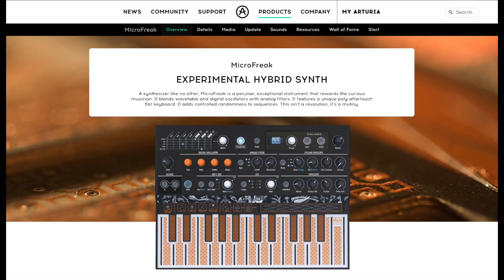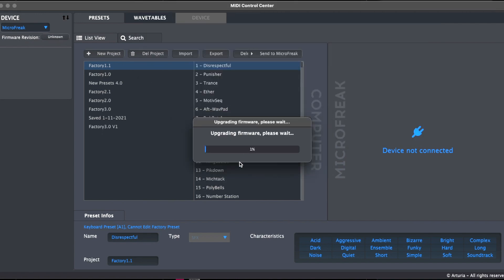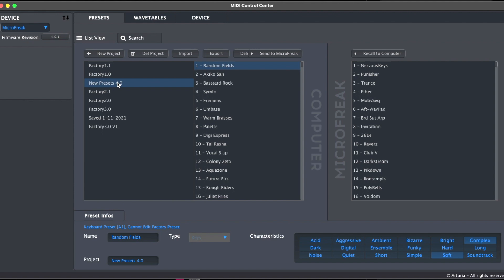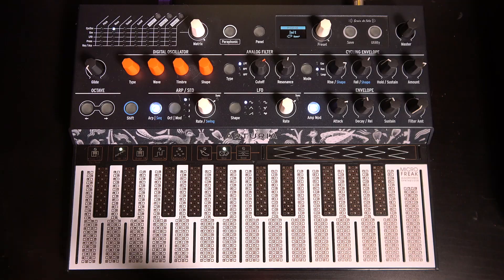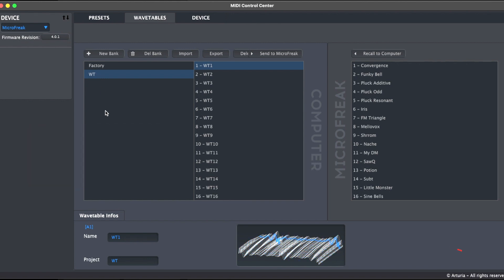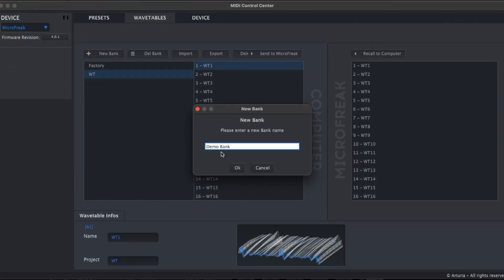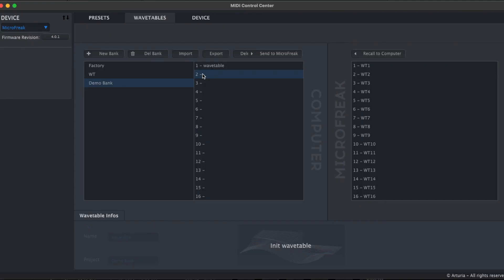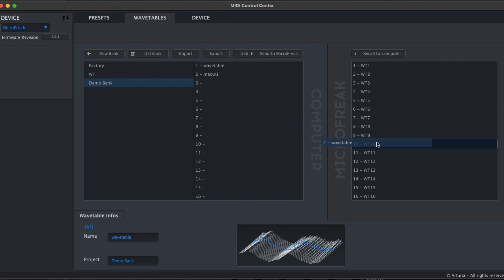Arturia MicroFreak: New version 4 with WaveUser oscillator (user wavetables)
We take a look at the new features in the version 4 update of Arturia's MicroFreak, focusing on the new WaveUser oscillator.  This feature allows one to modulate through up to 16 wavetables in a single preset and upload new wavetables of your own.  We will also explain how to upload your own wavetables using Arturia's MIDI Control Center software.  Finally we take a look at a few of the presets that showcase the WaveUser oscillator.

00:21 Updating the Firmware
01:16 A Preset with the WaveUser oscillator
03:00 Exploring WaveUser and wavetable parameters in more detail
05:50 Upload your own wavetables
08:13 Creating and importing custom wavetables
10:53 Factory Presets

To find out more, including how to download the updated firmware, please